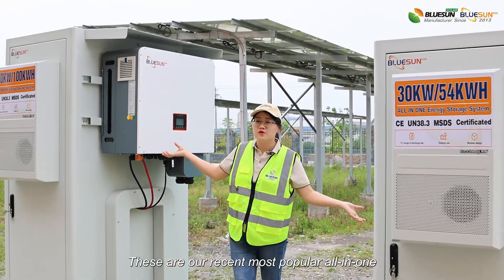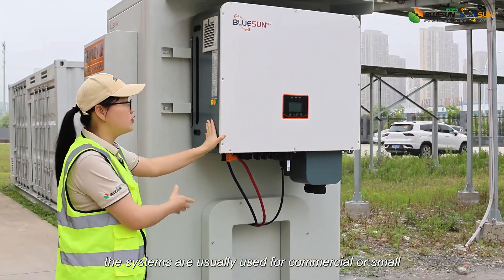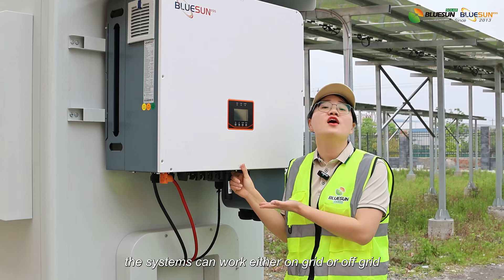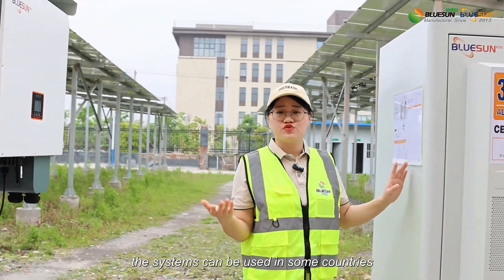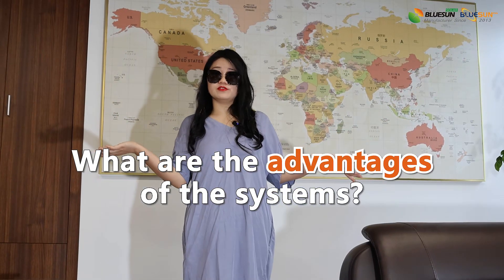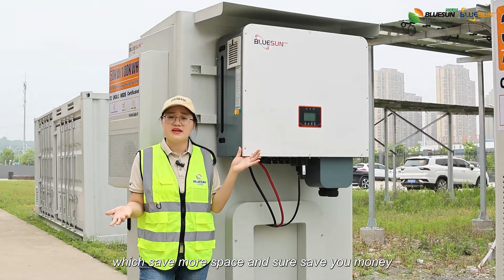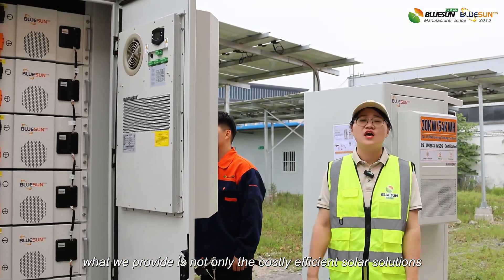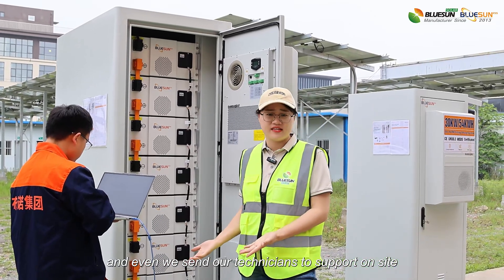Bluesun Solar 30kw/50kw system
Bluesun Solar 30kw/50kw system to solve：
Where are your system used?
What are the systemd working modes?
What are the advantages of the systems？
What will you get if you buy from Bluesun?